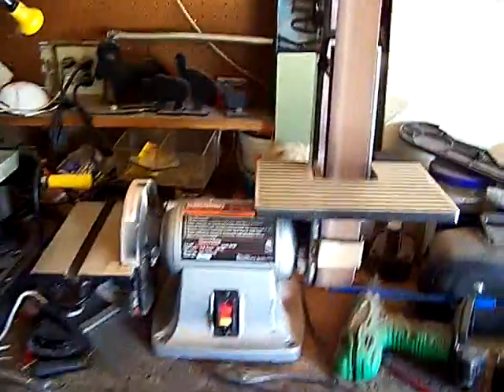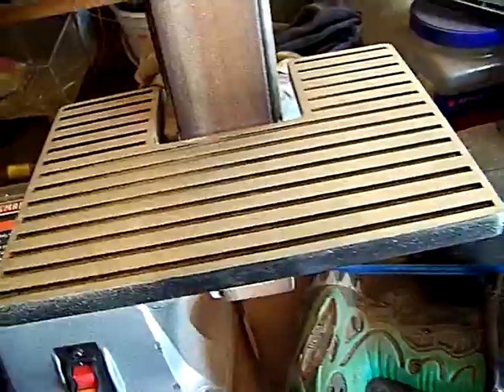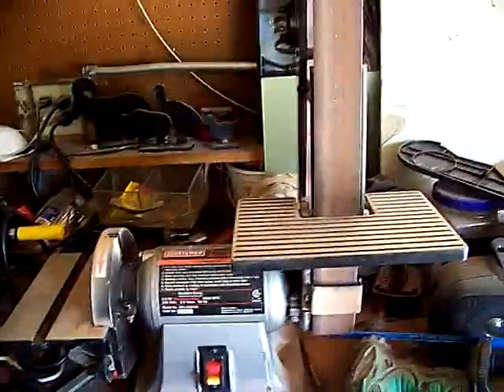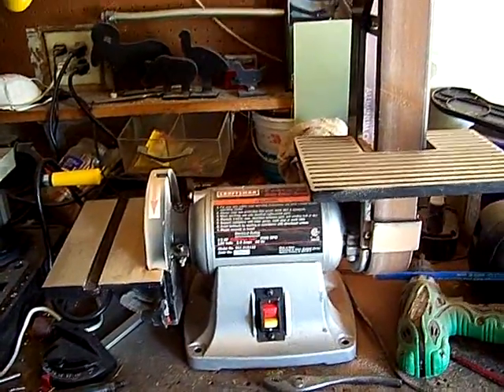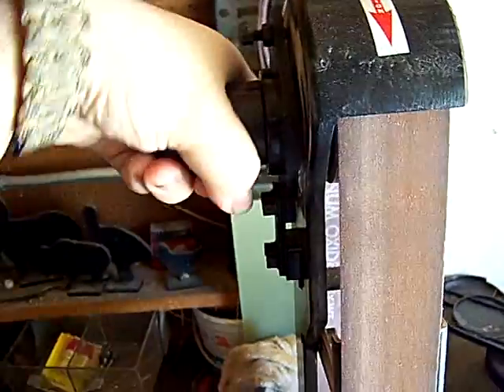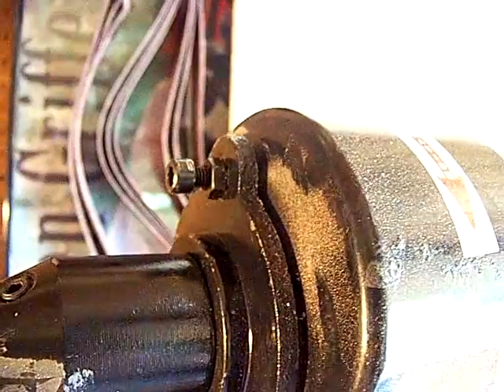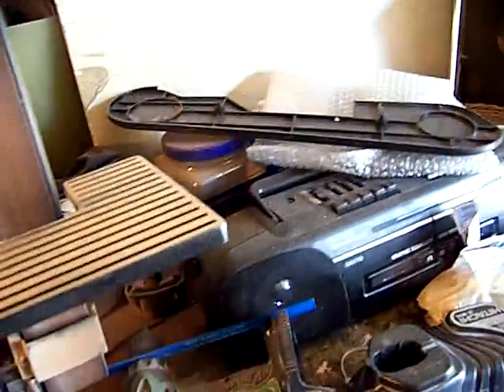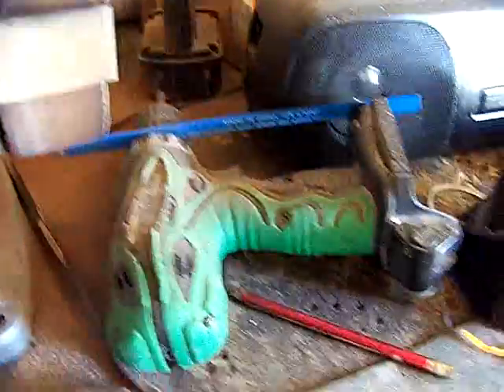My new grinder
This is a 2x42 Craftsman belt grinder and is a great tool.